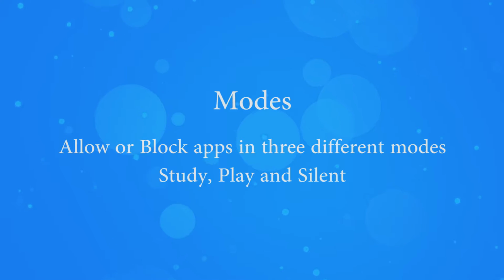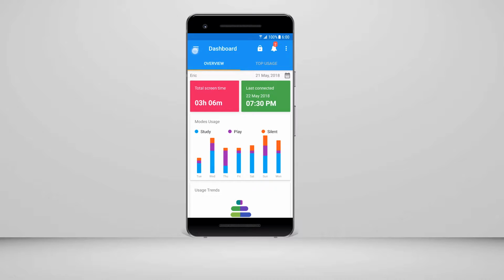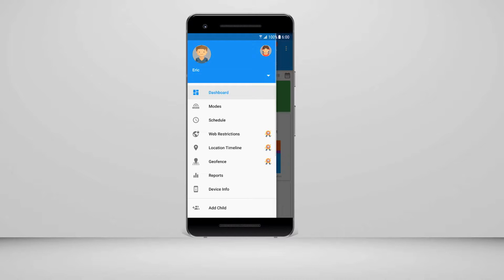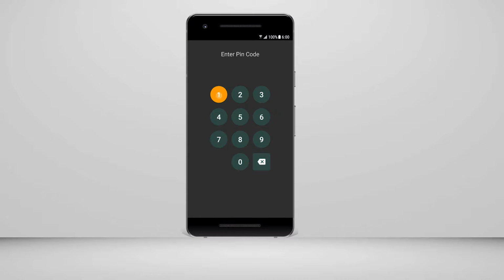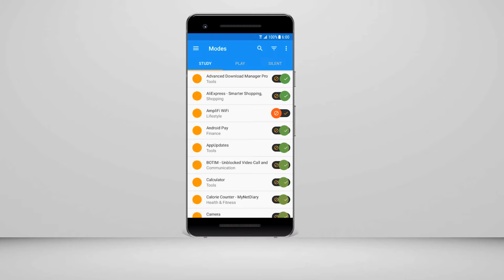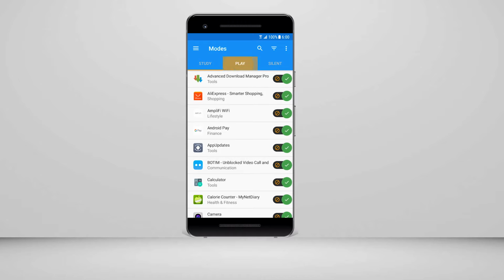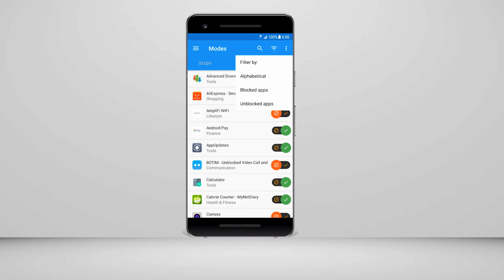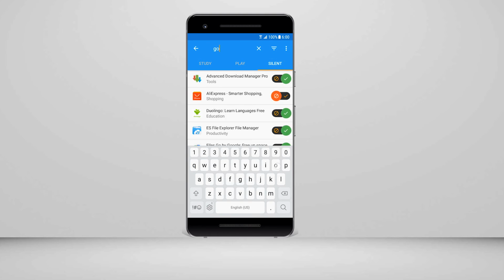How to allow or block apps in different modes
This video shows how to use the three modes: Study, Play and Silent to allow or block websites in these modes.

Manage Kid is an artificial intelligence driven app that based on your child's age, we automatically block or allow apps. You can always change these settings.

Manage Kid is a parental control app that allows parents to manage the time their kids spend on smartphones & tablets and monitor the usage. We also provide geofencing, location history and web filtering to protect your kid.